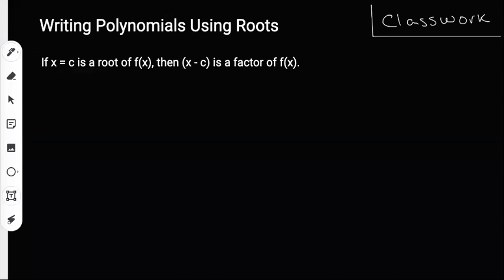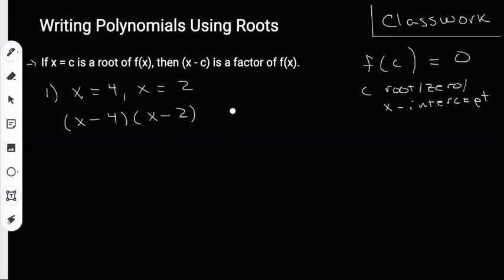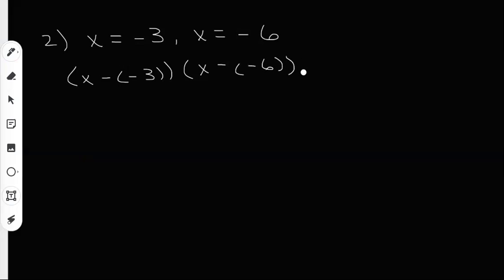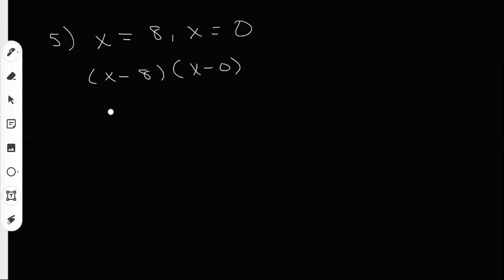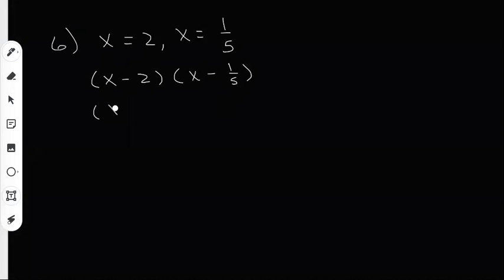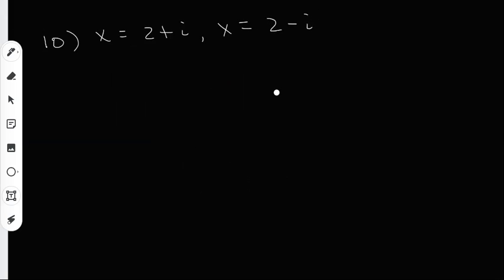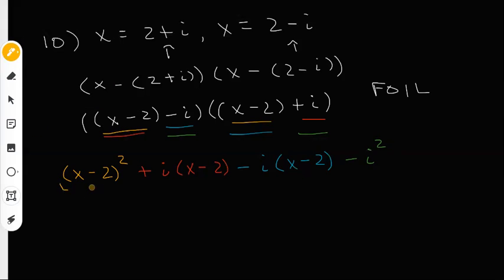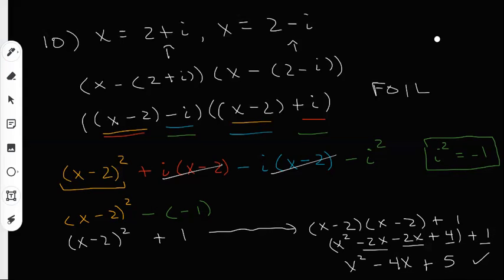Writing Polynomials Using Roots | Factors, Roots, and Zeros | Algebra 2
Writing Polynomials Using Roots
Factors, Roots, and Zeros
Algebra 2